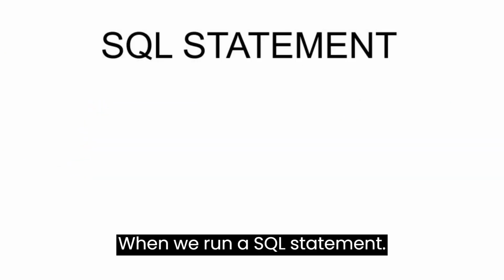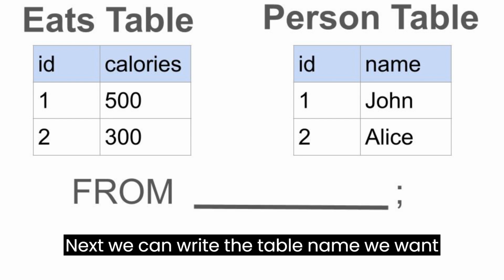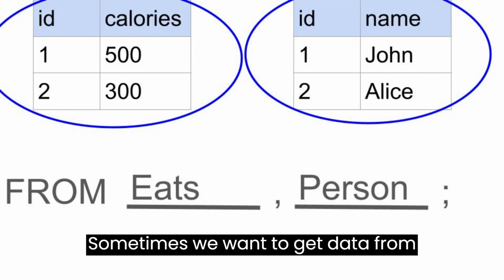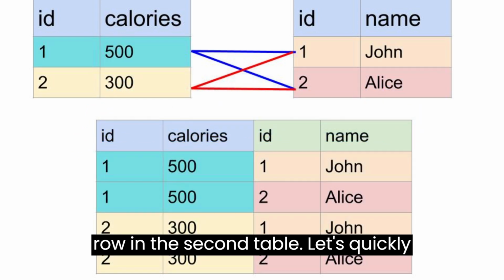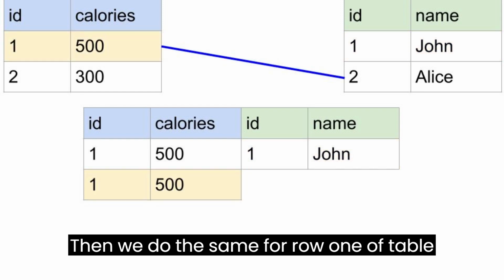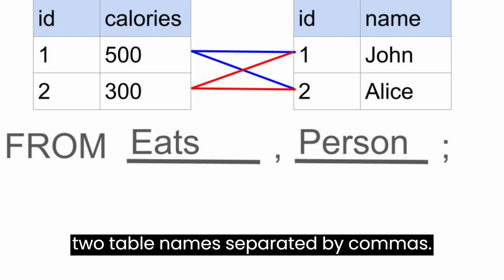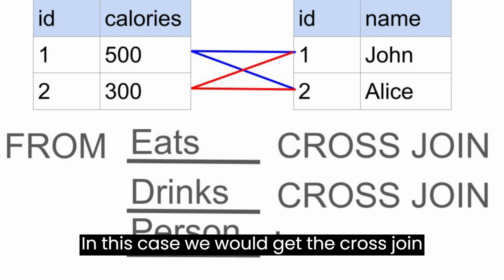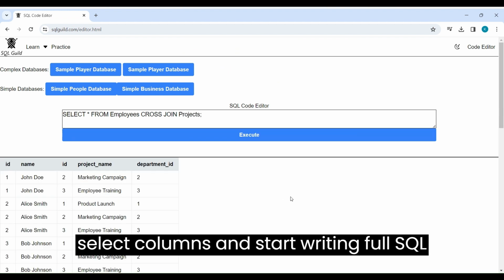SQL Part 1 | FROM Clause, Cross Join | SQL INTERACTIVE TUTORIAL Part 1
This is the video for the first interactive tutorial for SQL Guild. We will learn how to specify our table using the FROM Clause, and how to perform a CROSS JOIN.

What is the "FROM" Clause?
The "FROM" clause is a mandatory component of SQL queries used to specify the source tables or views from which data will be retrieved. It is followed by one or more table names or view names, indicating the data sources for the query.

Purpose of the "FROM" Clause:
The primary purpose of the "FROM" clause is to identify the tables or views from which the query will extract data. By specifying the source tables in the "FROM" clause, SQL queries can join, filter, and manipulate data from multiple tables to fulfill specific requirements.

A cross join, also known as a Cartesian join, is a type of join operation in SQL that produces the Cartesian product of two tables. Unlike other join types such as inner join, left join, or outer join, a cross join does not use any join condition to match rows between tables. Instead, it combines each row from the first table with every row from the second table, resulting in a combination of all possible pairs of rows.

The main characteristic of a cross join is that it generates a result set where the number of rows is the product of the number of rows in each table being joined. For example, if Table A has m rows and Table B has n rows, the cross join between them will produce m * n rows in the result set.

Cross joins are primarily used when you want to combine all rows from one table with all rows from another table without any specific matching criteria. They are useful in scenarios where you need to generate all possible combinations of data or when you want to create a temporary table for further processing.

However, it's important to exercise caution when using cross joins, especially with large tables, as they can quickly generate a large result set with potentially millions of rows, leading to performance issues and resource constraints.

In summary, a cross join in SQL creates a Cartesian product of two tables by combining every row from the first table with every row from the second table, resulting in a comprehensive list of all possible combinations of data from the two tables.

Welcome to the first tutorial in our SQL series! In this introductory guide, we'll delve into the fundamentals of SQL (Structured Query Language), the essential language for managing and manipulating data within relational databases.

Are you ready to embark on your journey into the world of SQL? Follow along with our step-by-step tutorials, practice exercises, and real-world examples to gain a solid understanding of SQL fundamentals and become proficient in managing data with databases.